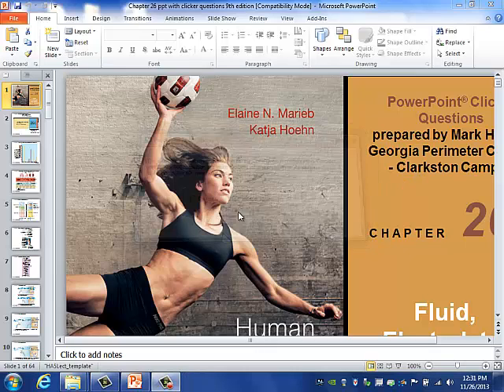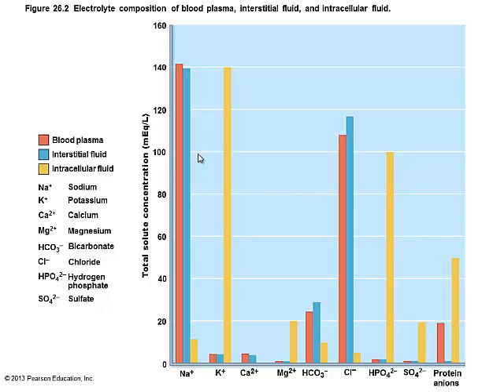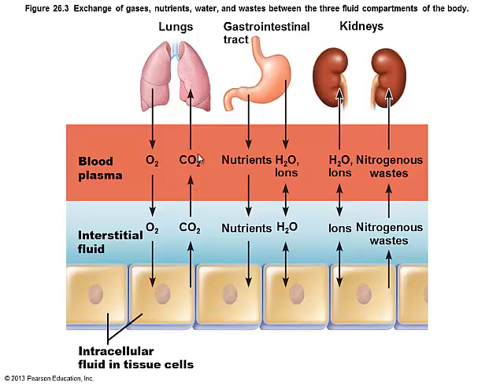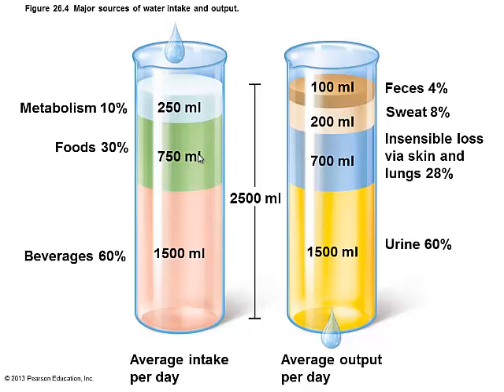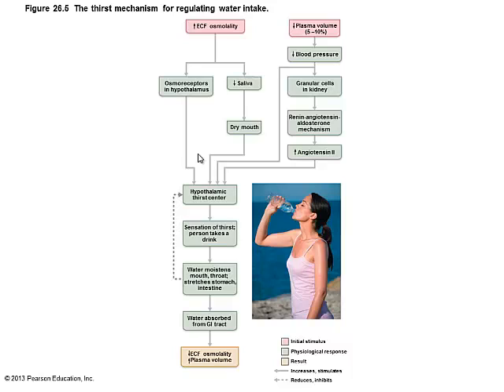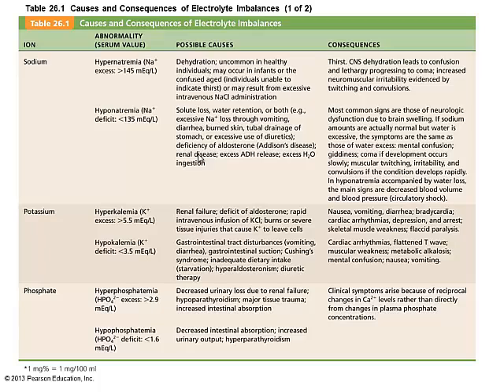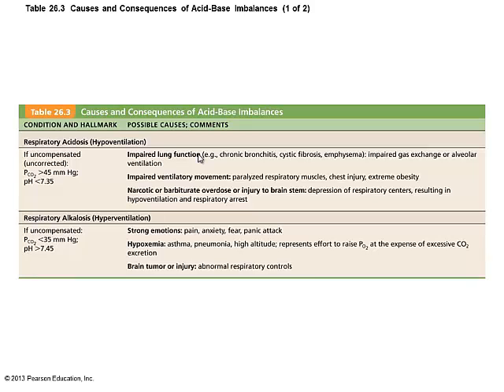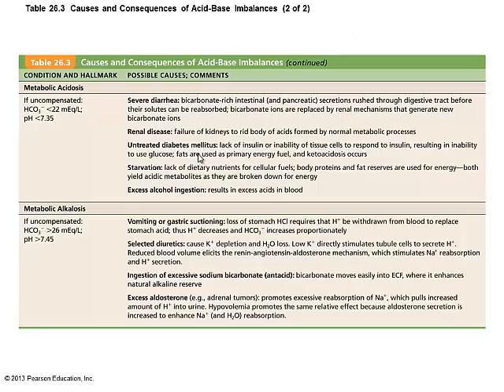APII Chapter 26 November 26, 2013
Fluid, electrolyte, and pH balance